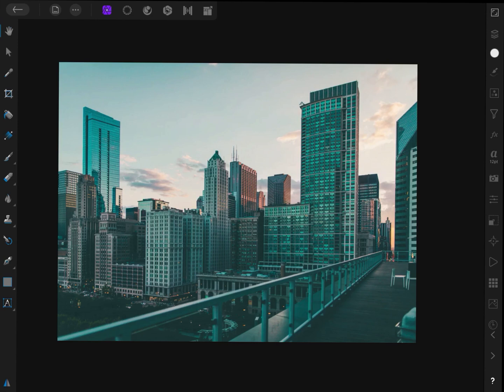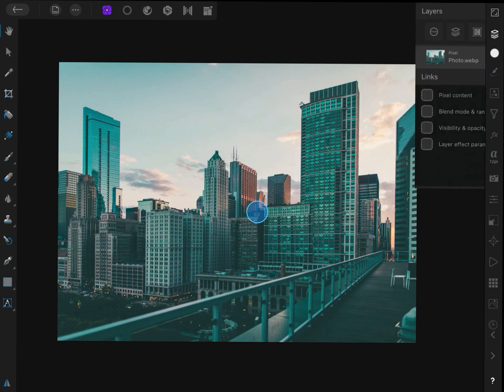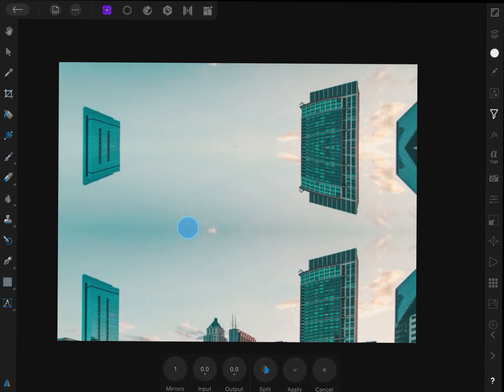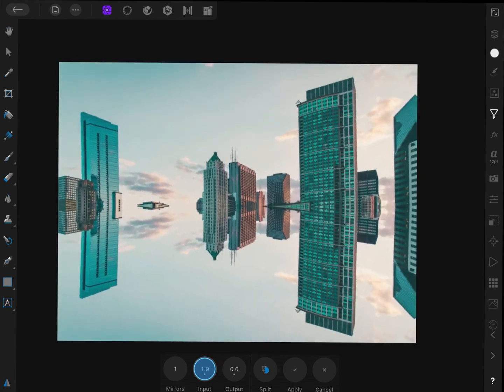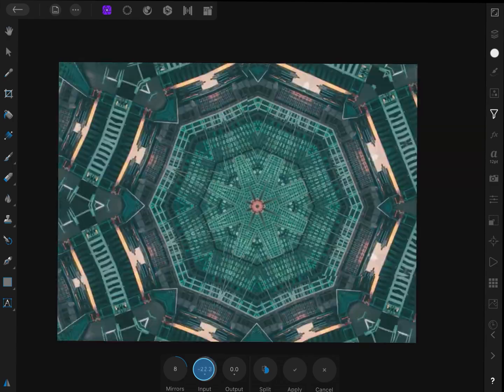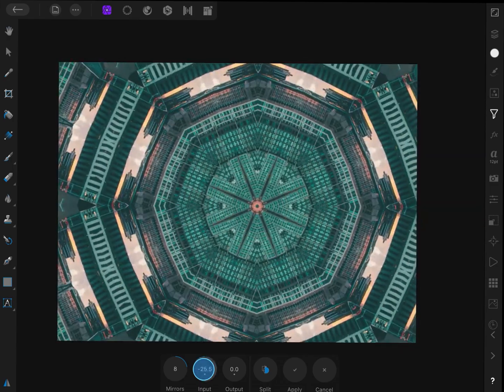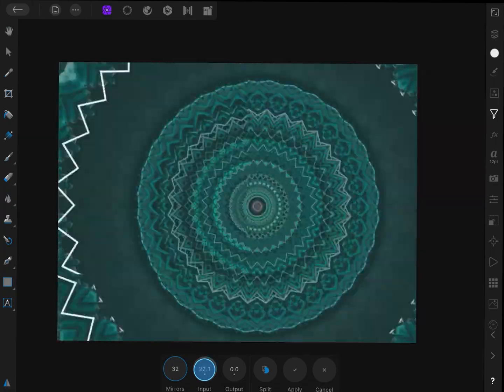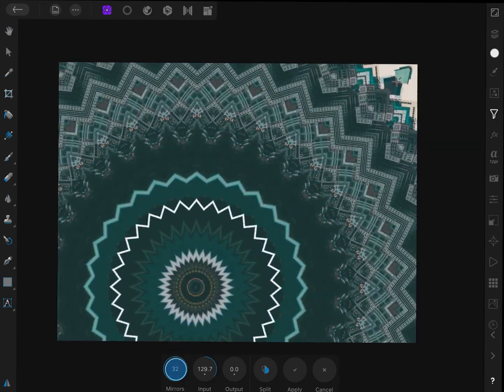Get trippy with the MIRROR effect of Affinity Photo for iPad | 1 minute | Tips and Tricks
The mirror effect can have various uses, but it is also lot of fun experimenting with it. One cool use is to create interesting patterns with it.

Have fun with the mirror effect.